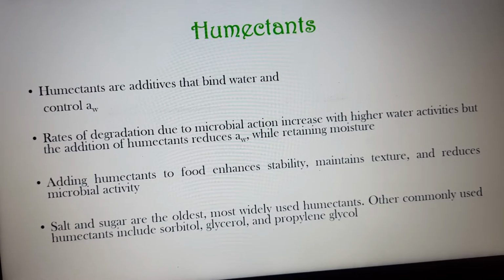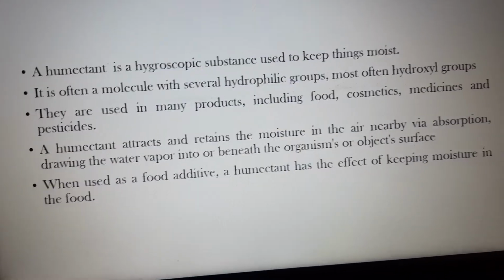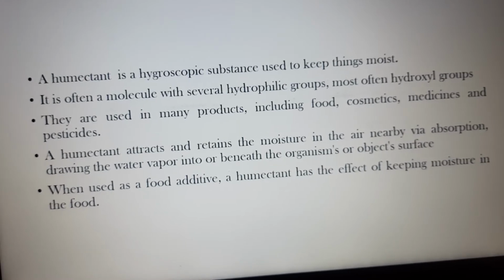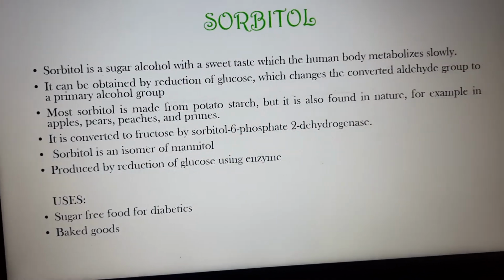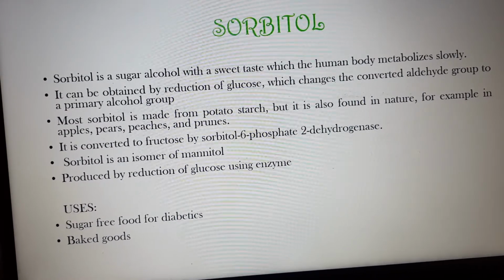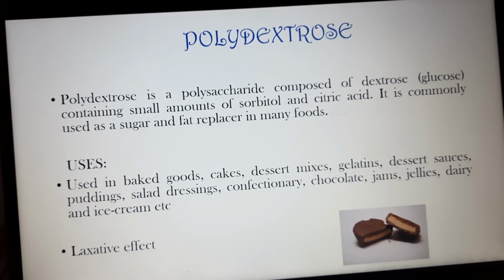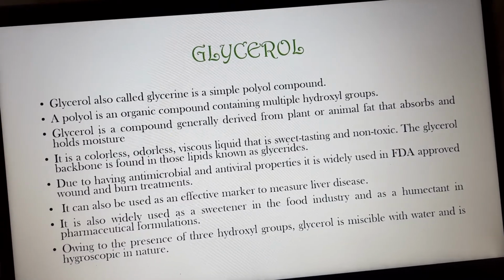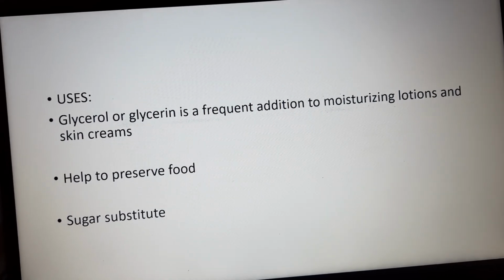Humectants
Ppt on humectants